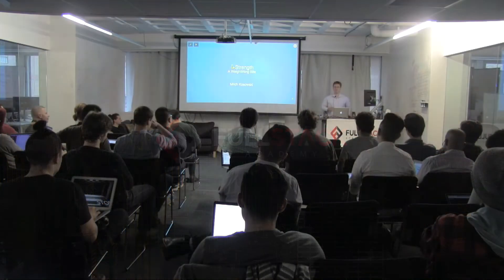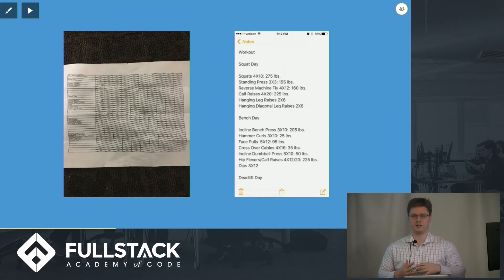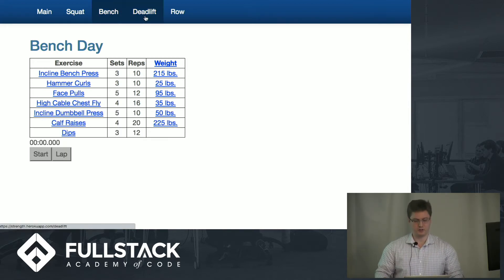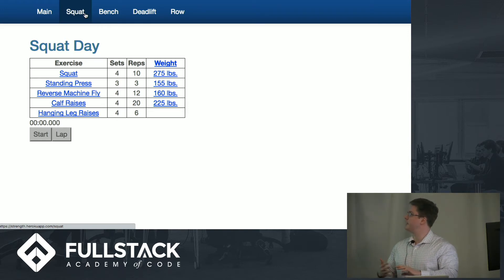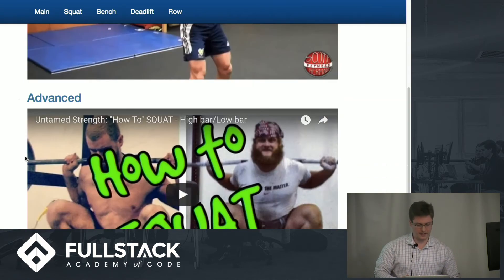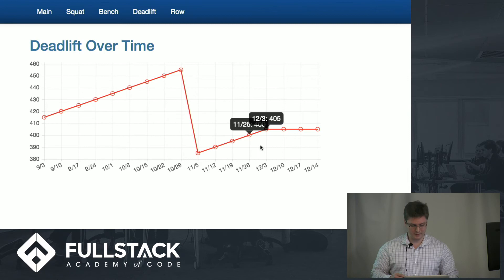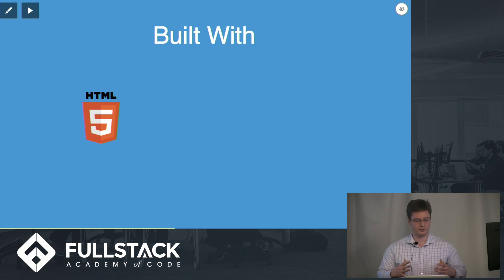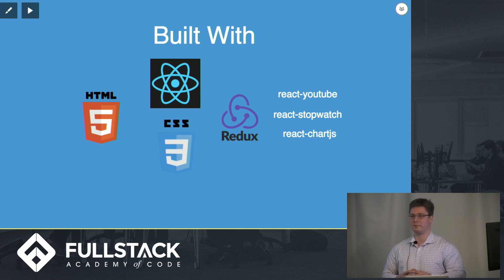Stackathon Presentation: Strength: A Weightlifting Site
Interested in getting into weightlifting but don't know where to start? Unlock your inner strength with Strength live

Mitch Kosowski created this site using the React Redux framework. This framework provides flexibility so that days and exercises performed on those days can be dynamically added, changed, or removed based on input provided to the site. If an exercise is clicked on, YouTube videos are provided that allow users to to learn about proper form for the exercise. If the weight for an exercise is clicked on, a history of the weight is shown via Chart.js to allow the user to track their progress and make adjustments to their weightlifting program accordingly. A stopwatch is provided to users to time the rest between their sets.

Future work includes hooking in a database to allow users to save their workouts and adding the functionality for multiple users.

If you're feeling inspired and want to see what makes Strength tick, check out the code repo Happy lifting!